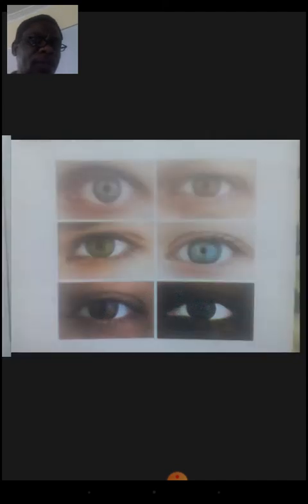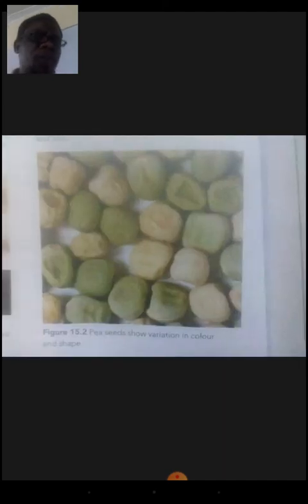Variation by Biology Broadcasting Corporation BBC